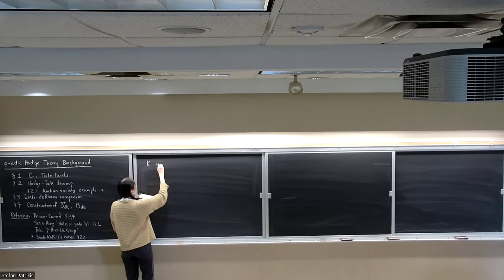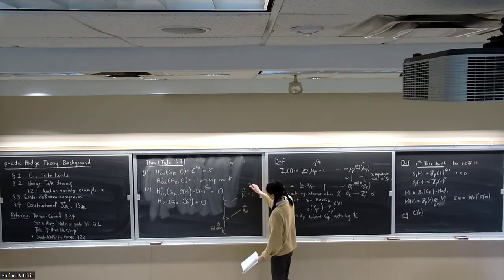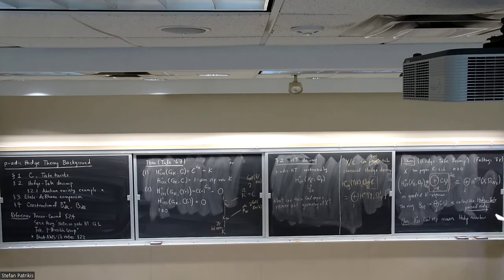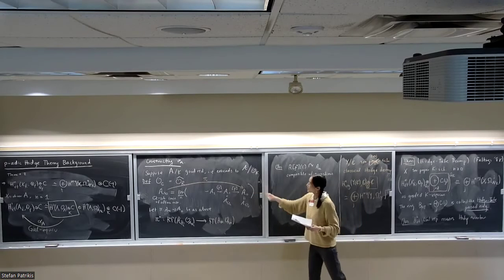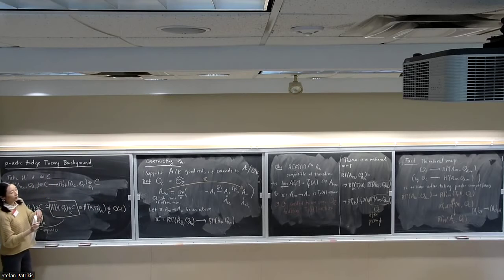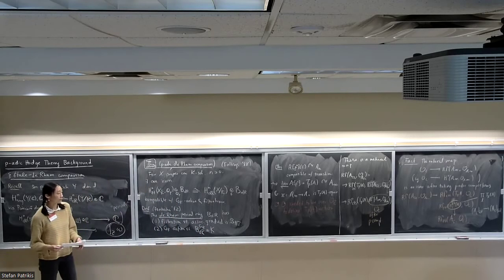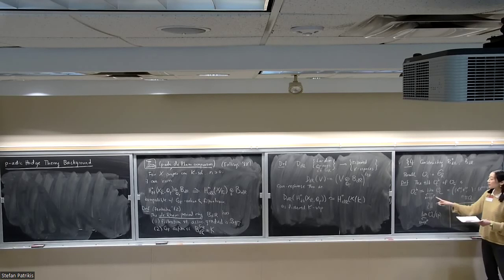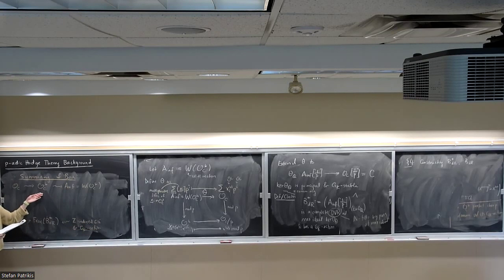7. Alice Lin (Harvard University): Introduction to p-adic Hodge theory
Background talk on p-adic period rings and comparison isomorphisms, with the example of abelian varieties with good reduction (speaker: Alice Lin, Harvard University).